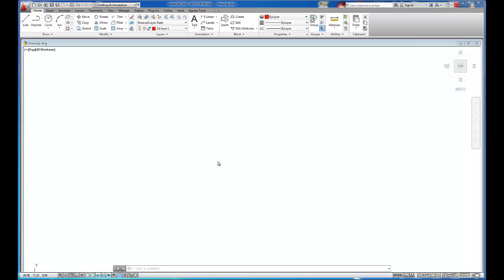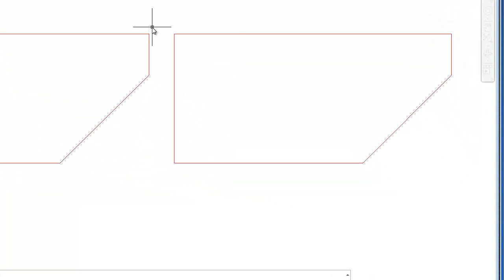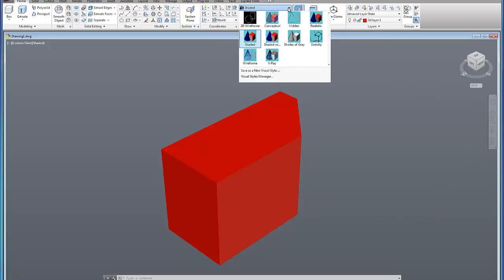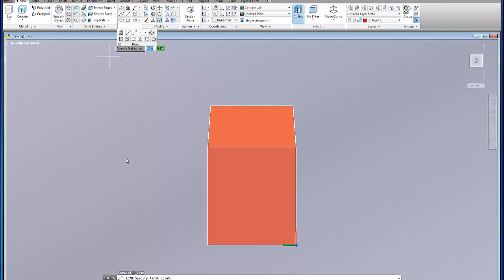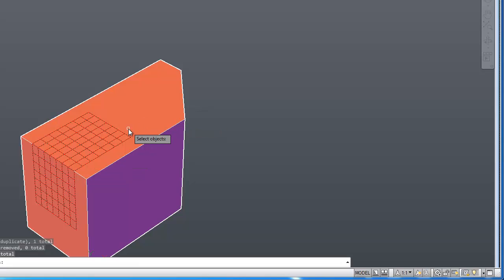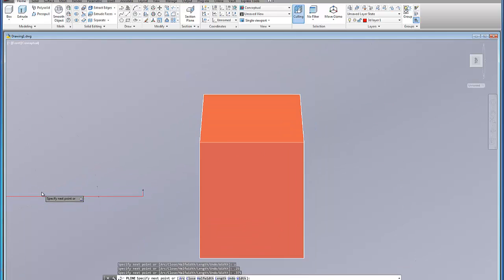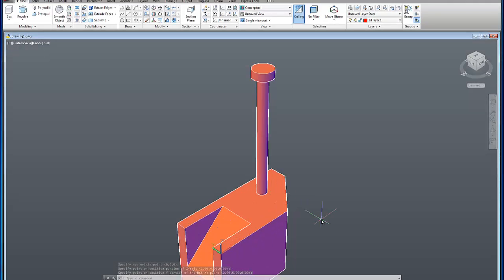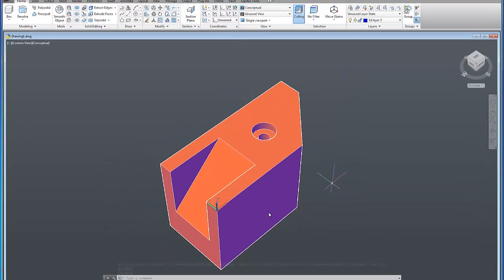AutoCAD 2013 3D solids - Holes and Features subtractions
Setting up and accomplishing t feature editing and hole creation in an AutoCAD 3D solid object